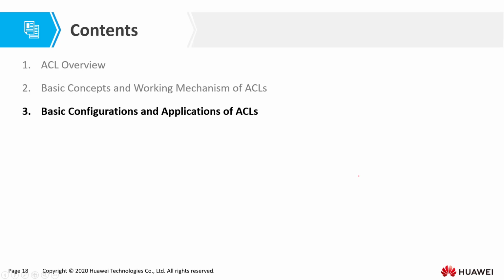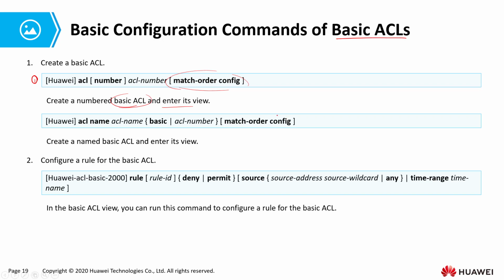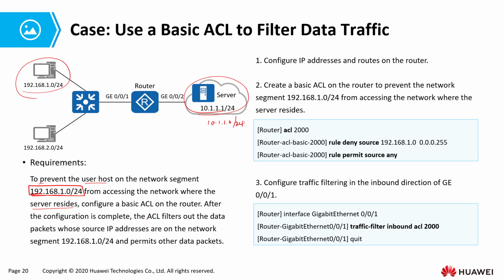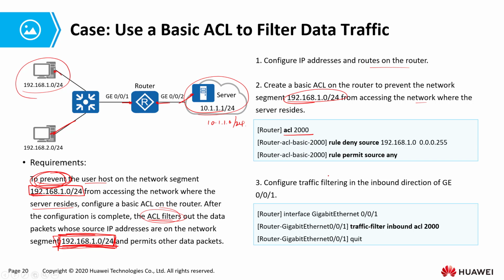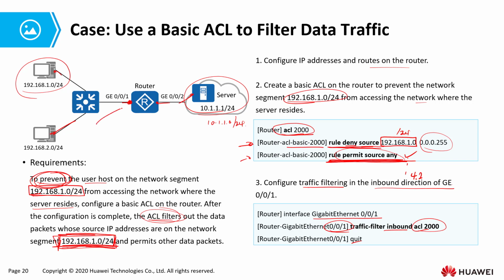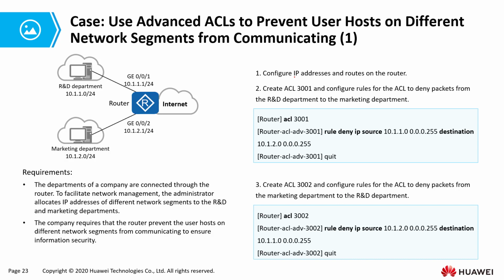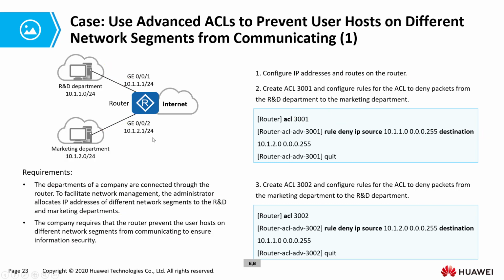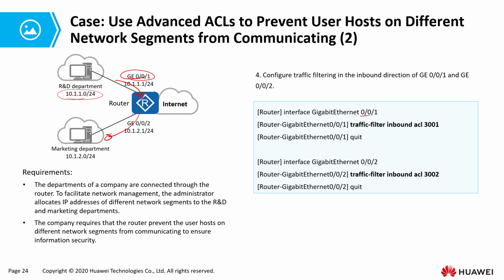HCIA Datacom v1.0 Chapter 12: ACL Principles and Configuration - Part 3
This is the 3rd and Final part of a 3 part video in which we cover ACL principles and Configuration as implemented on Huawei Network Gear.